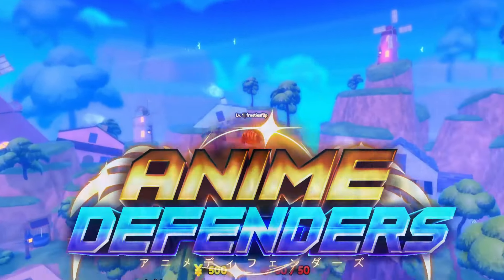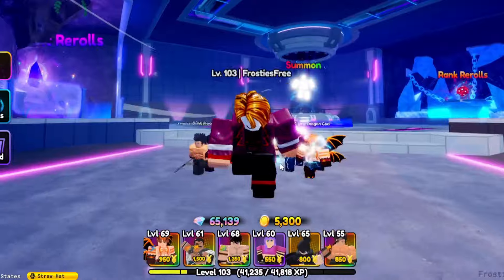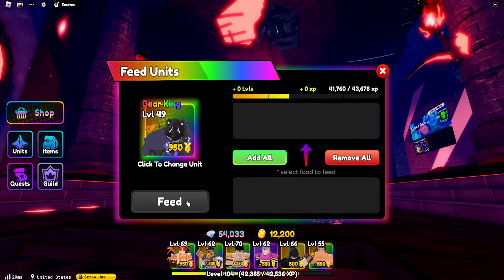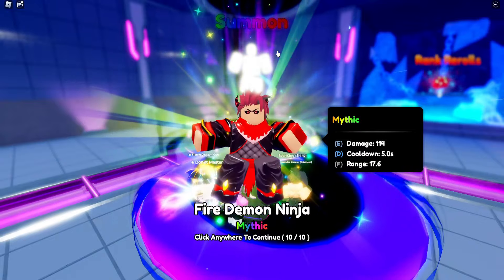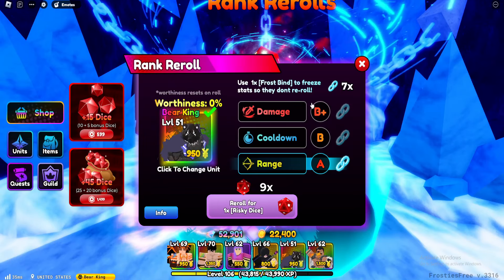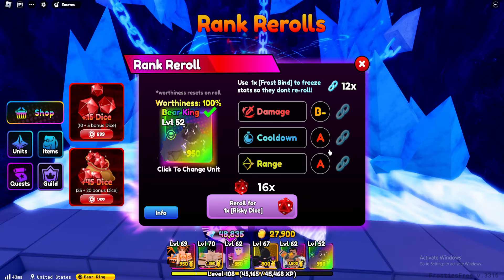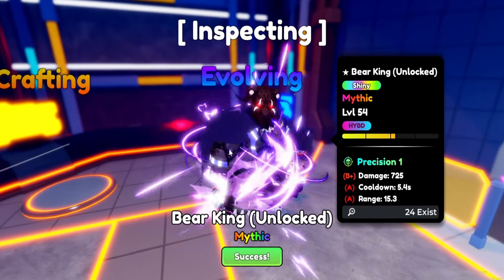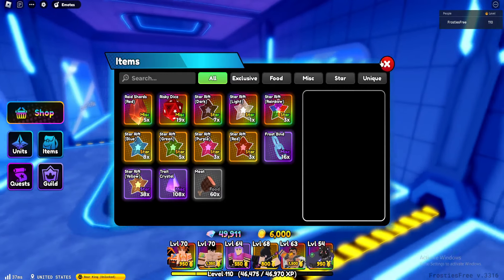The *ULTIMATE* Upgrade from RAIDS! Hardcore Noob to Pro Anime Defenders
I CAN'T BELIEVE IT!